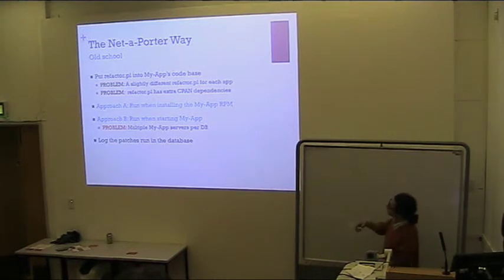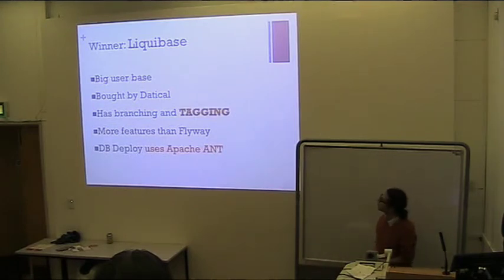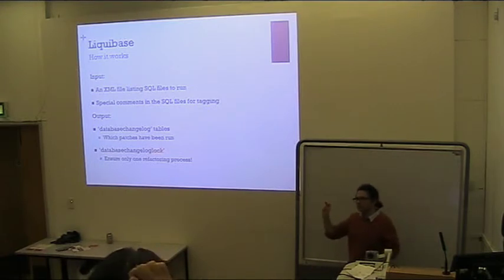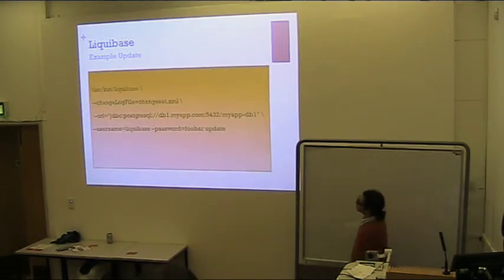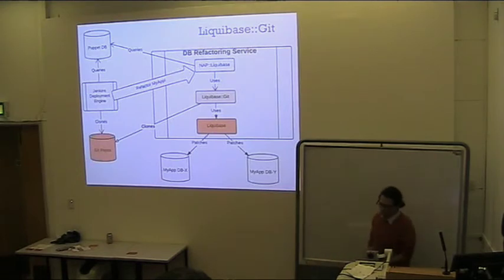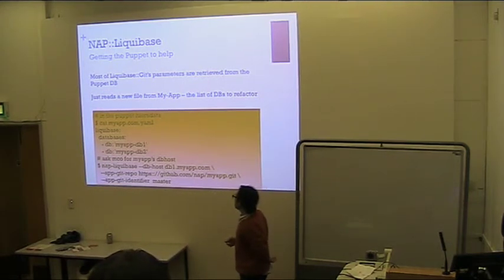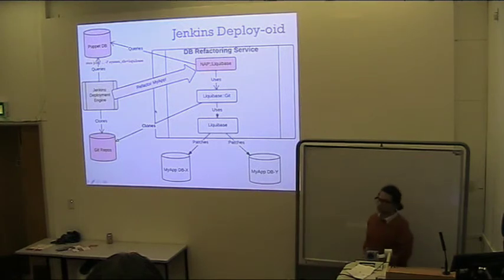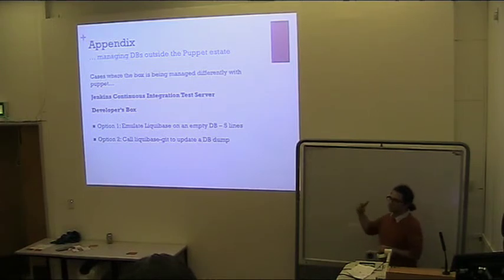LPW2014 Andrew Solomon ‎Database Refactoring as a Service‎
Net-a-Porter has embarked on the mission of separating database refactoring from code deployment. The solution we've come up with is "refactoring as a service" and a soon-to-be released Perl module which drives it.

I'll explain how Liquibase, our Git repositories, Puppet and Jenkins all fit together to make database refactoring easy and deployment safe and roll-backable.

I'll also tell you how I just discovered Sqitch as a possible replacement for Liquibase.

... and all within 20 minutes!